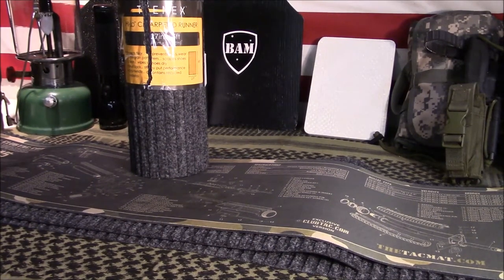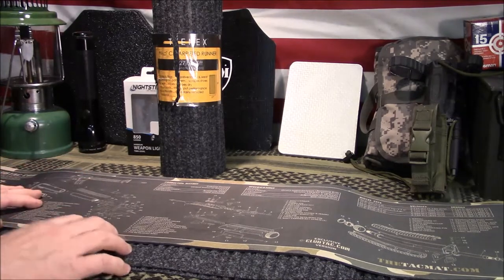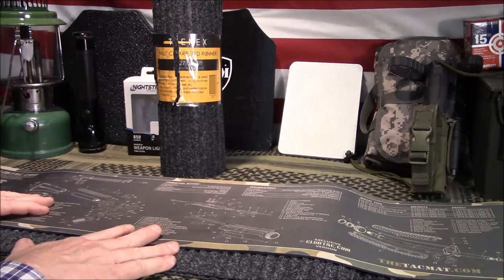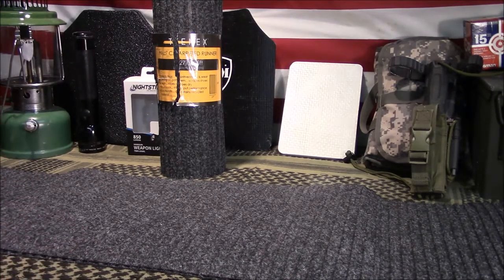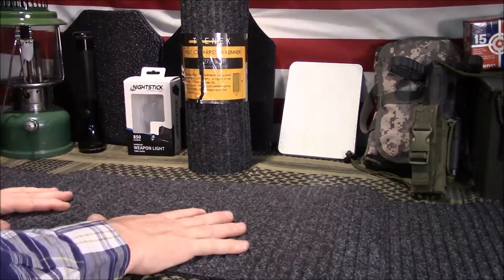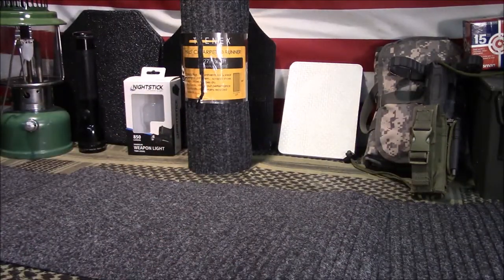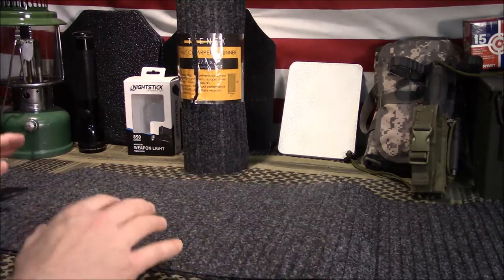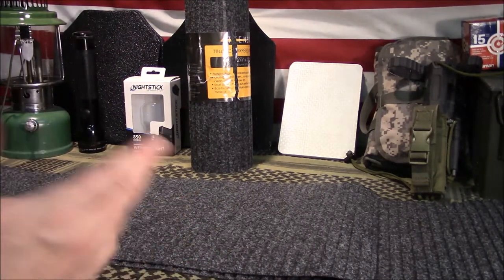DIY Budget Gun Cleaning Mat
Amazon Store